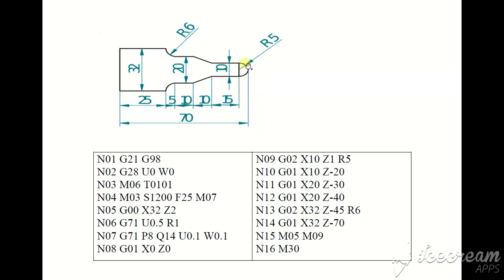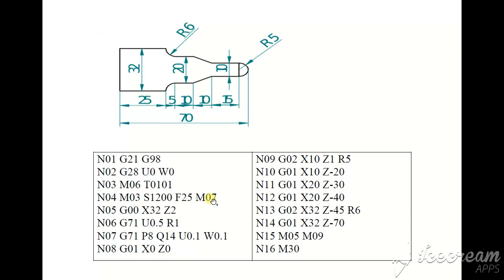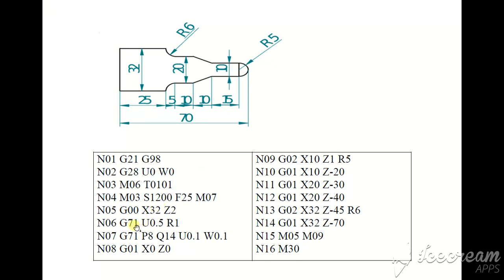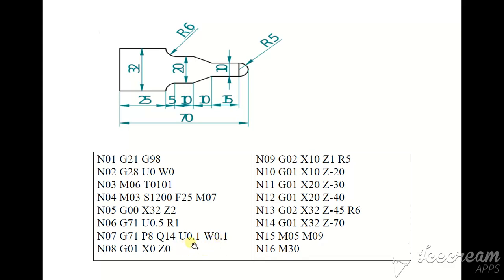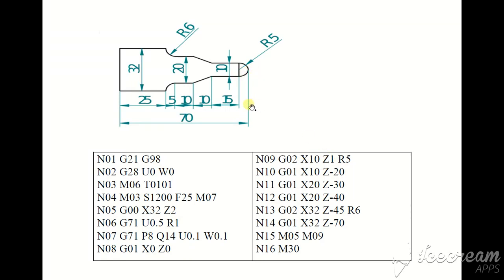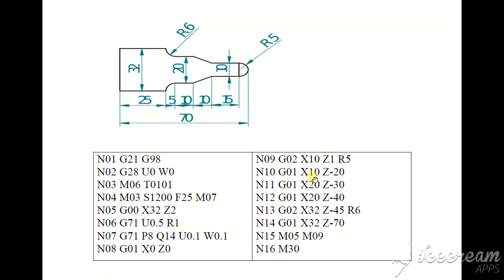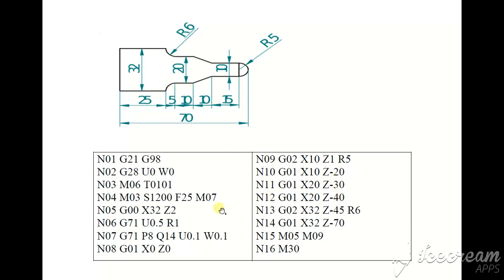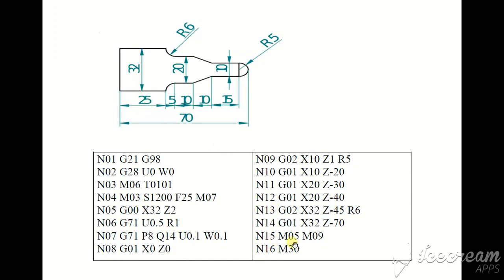how to write cnc program 4